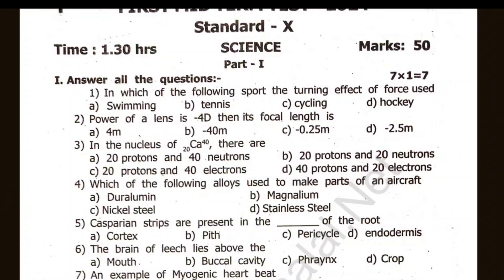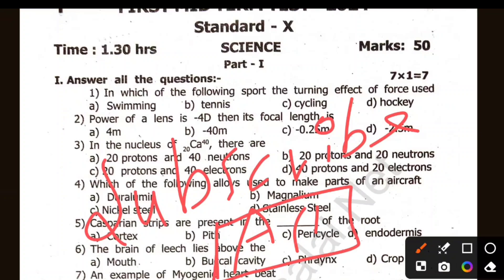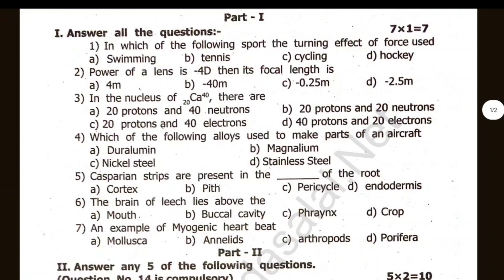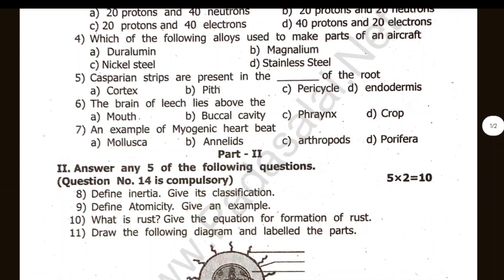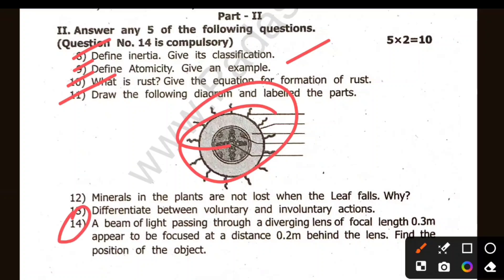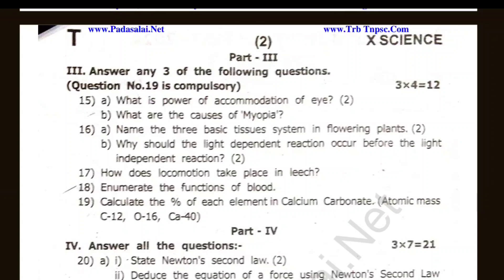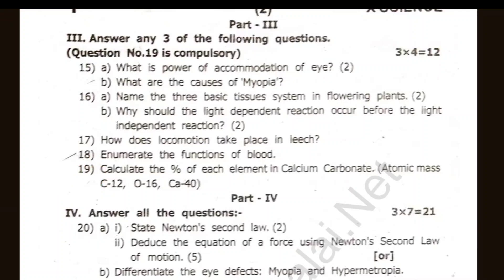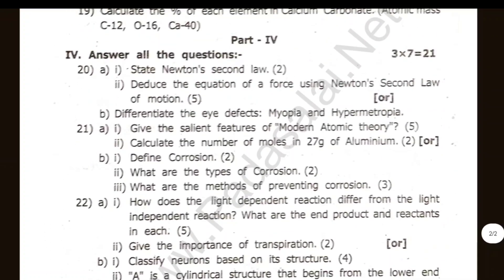10th Science First mid term question paper 2025 | 10th Science 1st mid term question paper 2025